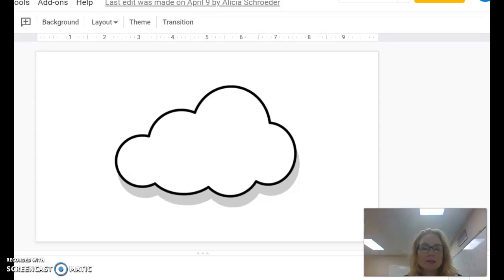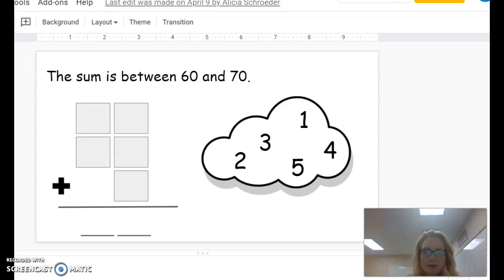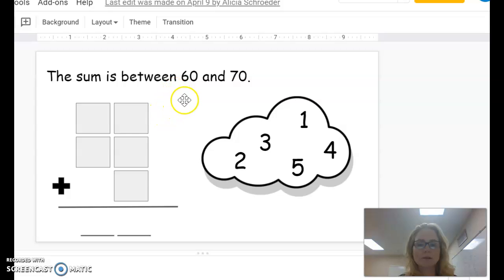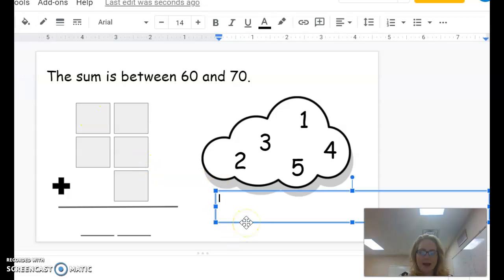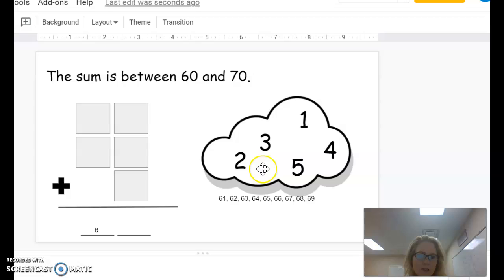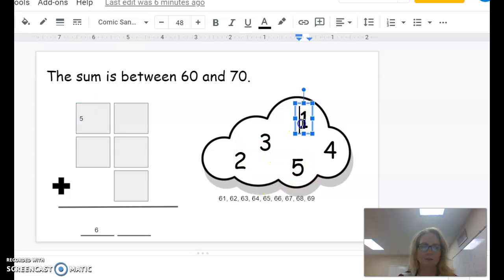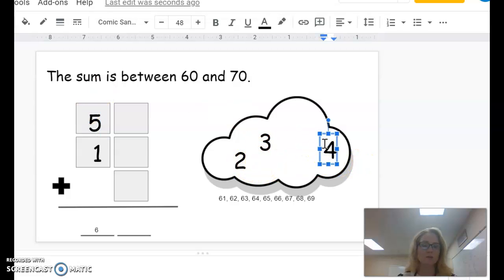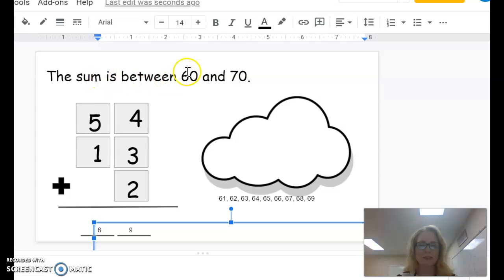1 Place it Right